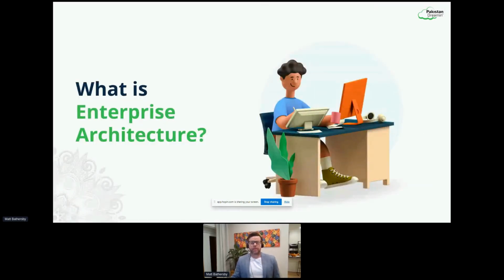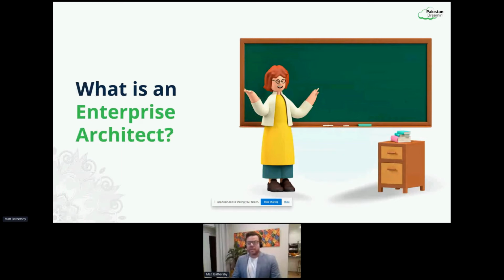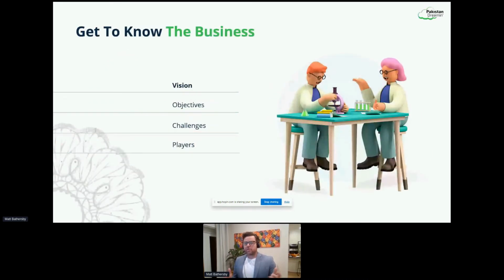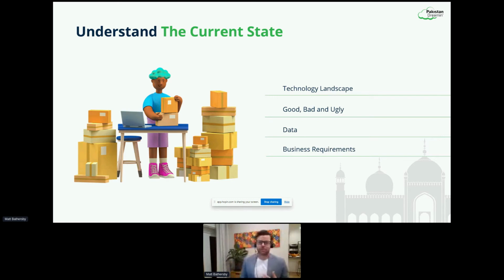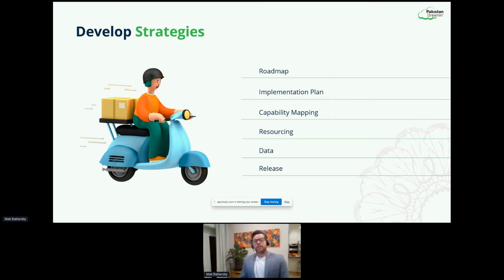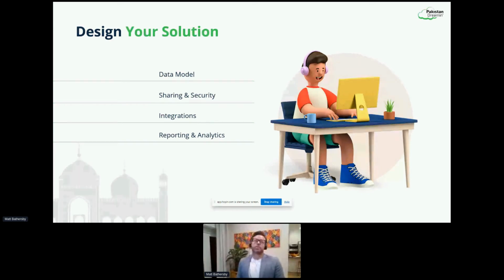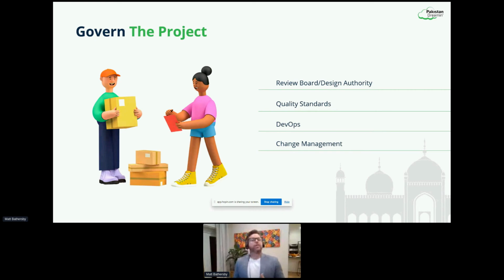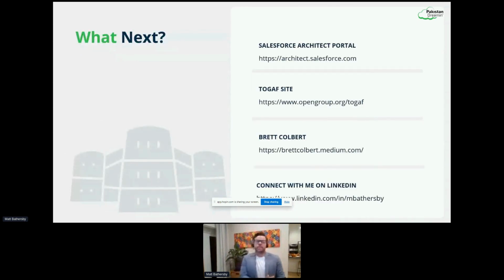Introduction to Enterprise Architecture by Matthew Bathersby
An introduction to designing best-practice, enterprise grade architecture on the Salesforce platform